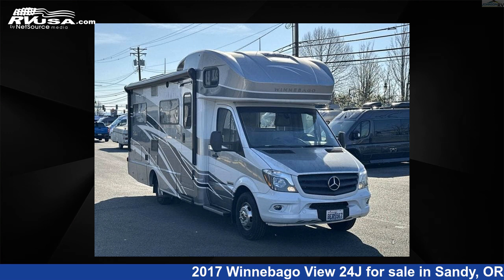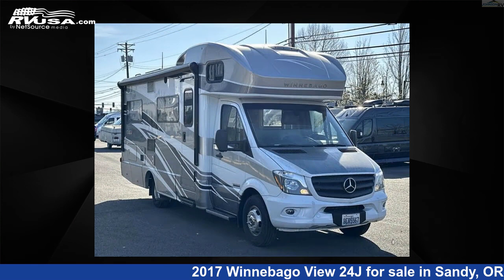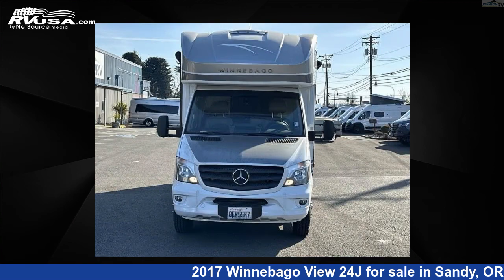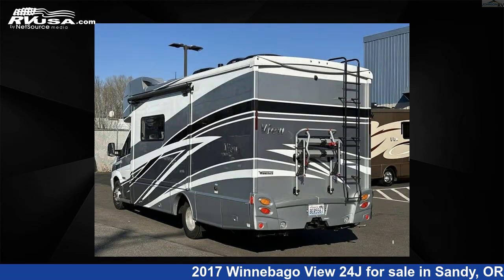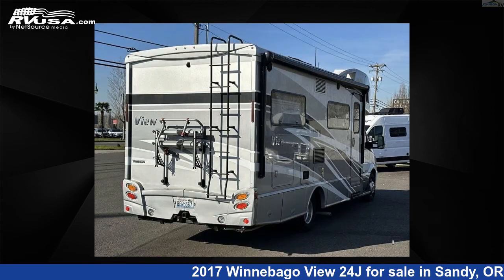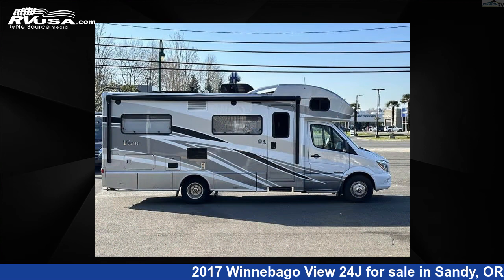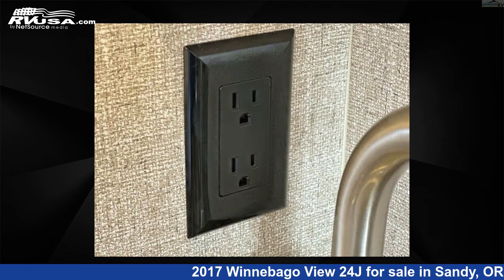Marvelous 2017 Winnebago View 24J Class C RV For Sale in Sandy, OR | RVUSA.com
This 2017 Winnebago View 24J is a Class C RV. It is located in Sandy, OR 97055 and is offered for sale by Johnson RV. This Used Winnebago and features sleeps 4, Slideout, and 32 gal fresh water capacity. The floorplan layout of this Class C features Bunk Over Cab, Rear Bath, U-Shaped Dinette. This 2017 Winnebago View 24J is built on a Sprinter chassis.

Johnson RV is a dealer for brands like: Coachmen, Grech RV, Jayco, Leisure Travel, Midwest, Pleasure-Way, Renegade RV, Roadtrek, Storyteller Overland, Thor Motor Coach, Winnebago and offers the following rv services: Parts/Accessories, Service. They stock rv types such as: Class A, Class B, Class C, Fifth Wheel, Super C, Toy Hauler, Travel Trailer. For more information and pricing on this unit, To see all units available for sale by Johnson RV,